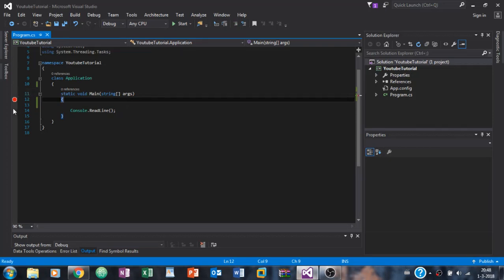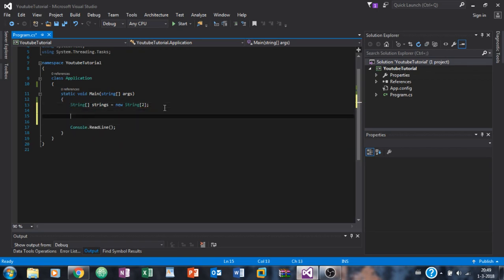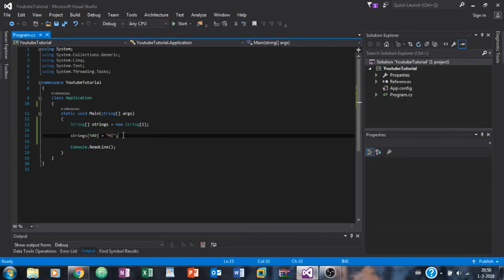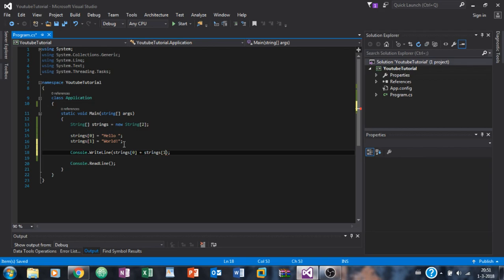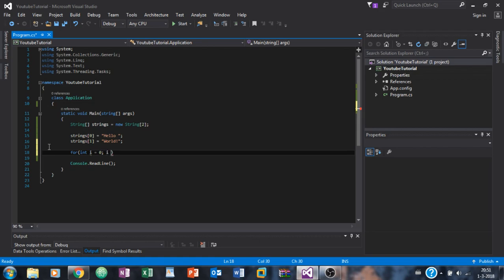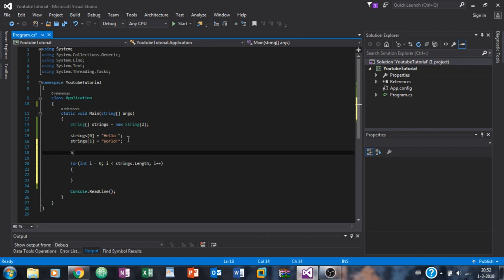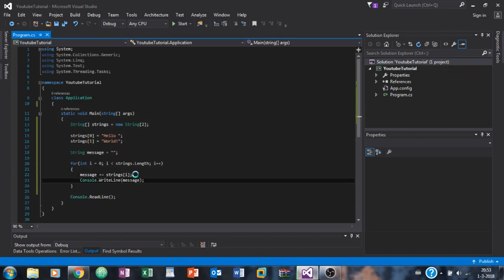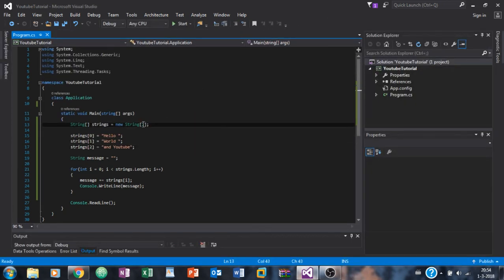C# Tutorial #8 - Arrays (English)